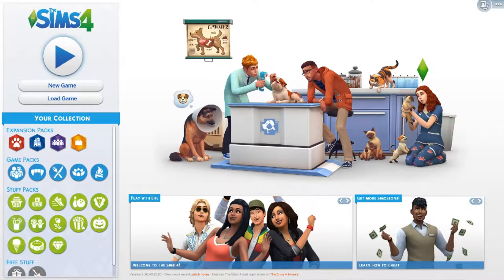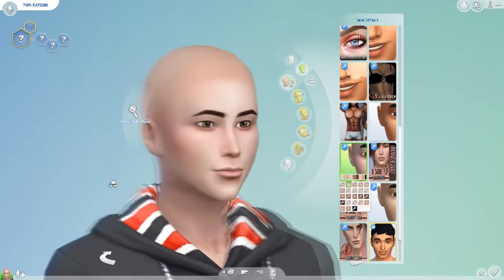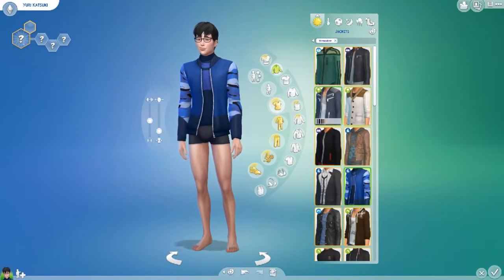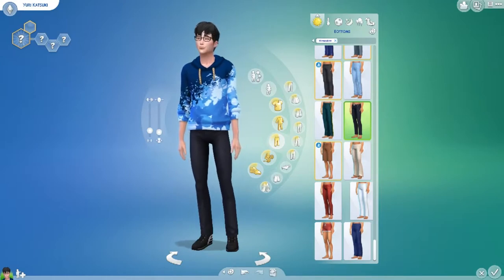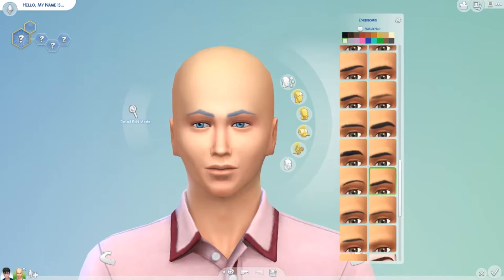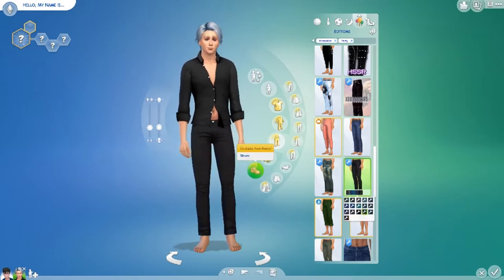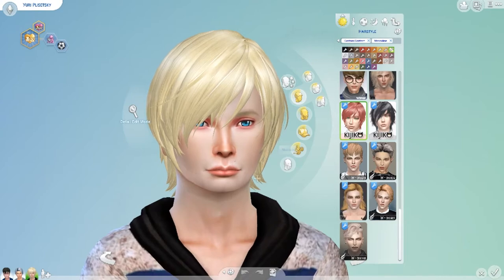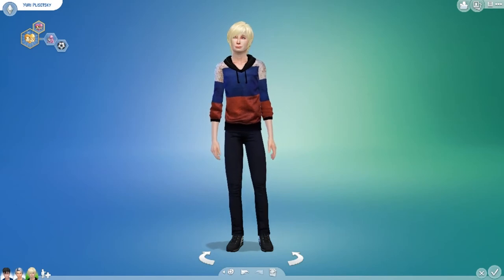The Sims 4 CAS Collection: Yuri!!! On Ice ⛸️ 💖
Welcome to a brand new occasional series wherein I create characters from various books, TV shows, movies, animations in the Sims 4.

Don't forget to like, comment, and subscribe to Ripley Gamer for more gaming content and feel free to message me with recommendations and suggestions for Let's Plays and Opinion Piece content.
Also make sure to hit that little bell button and keep track of when my videos go live.

A Big Thanks To My Patrons:
🦊Daniel Mitchell 🦊